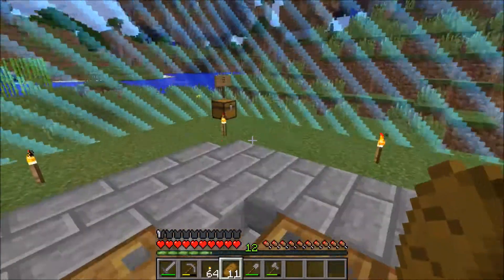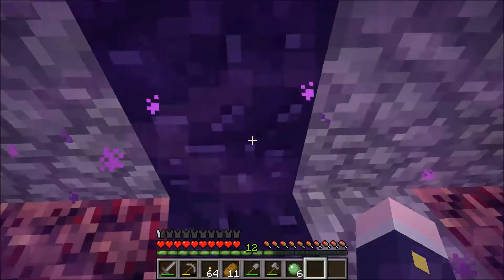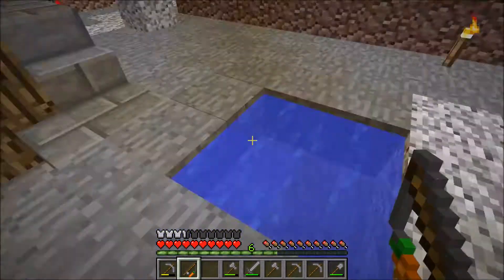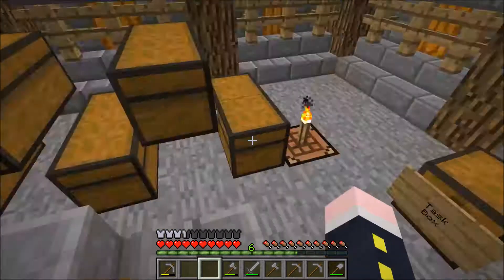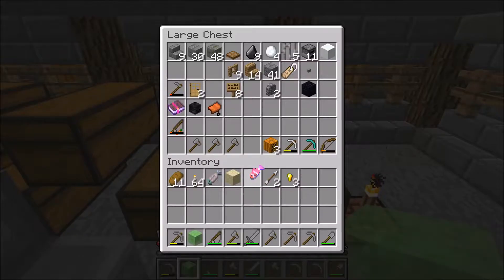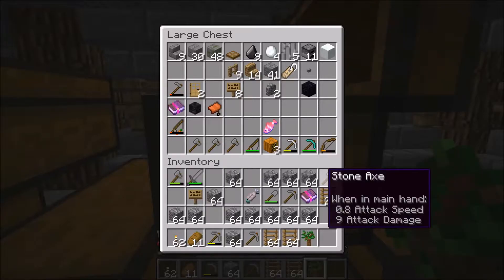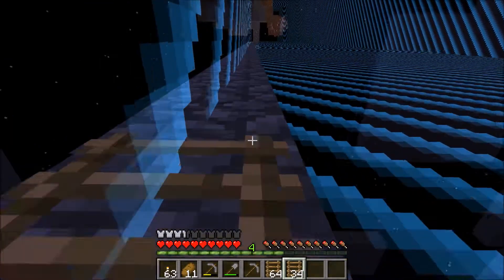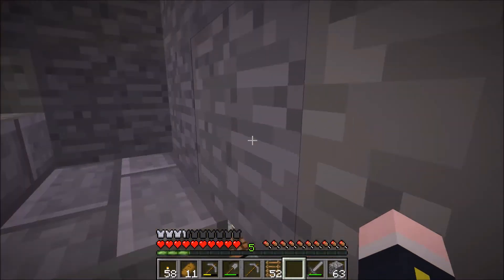Captive minecraft EP4 Beware of falling pigs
Greetings mortals... Welcome to Captive Minecraft, in this custom map we are stuck in a world-border and need to get achievements to expand it one half block at a time.
This map was made by the the Farlanders, along with the three others in the series... I'm going to go thru all of them in order and try to 100% them, which means to get all the achievements, complete the stories
and make cool bases for them all, lets see how it goes... later mortals